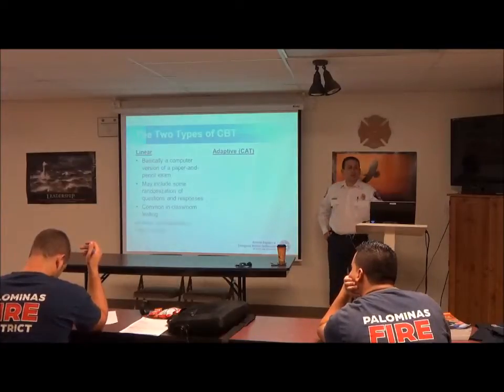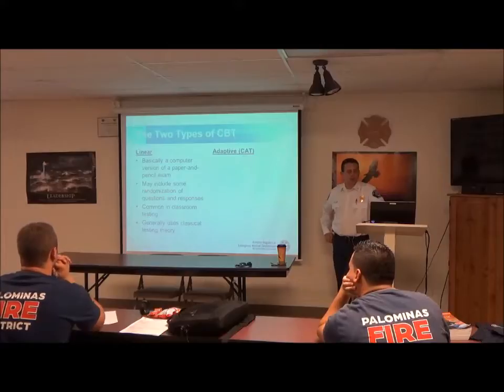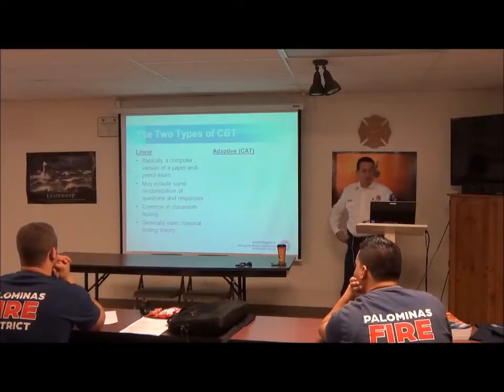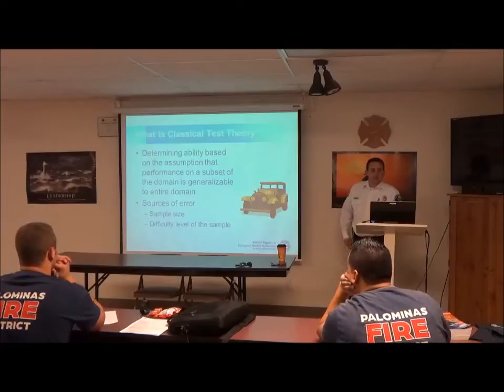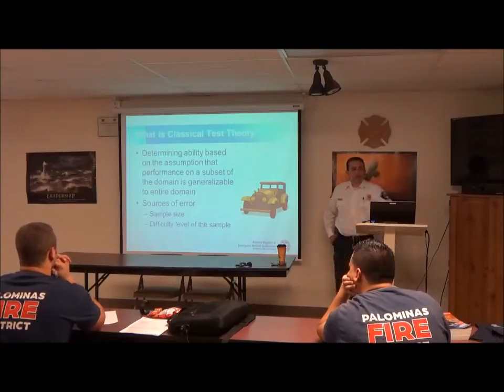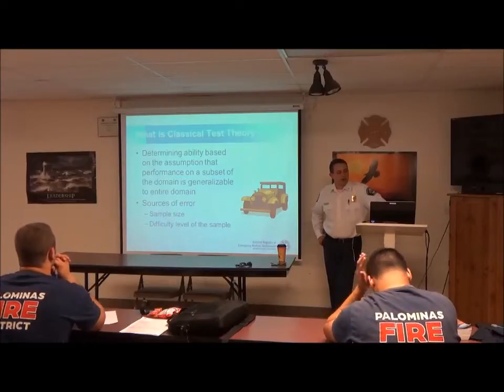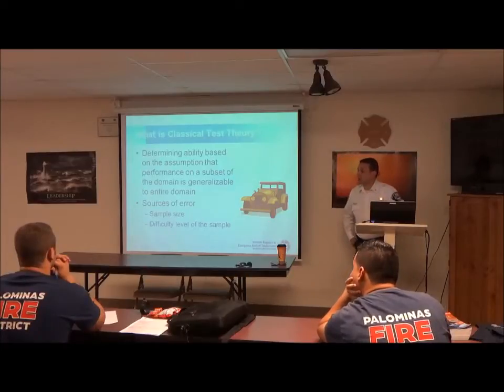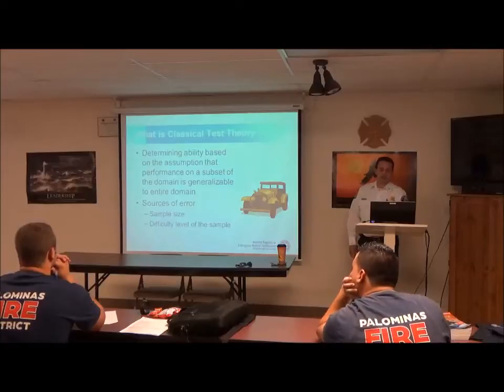NREMT Prep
EMS Academy 16-01